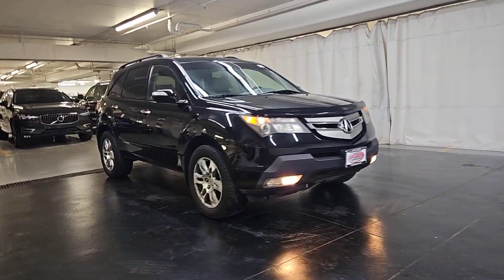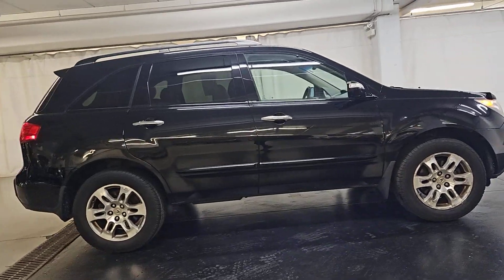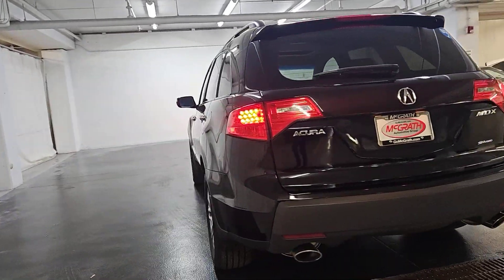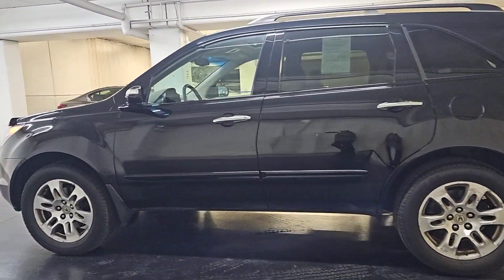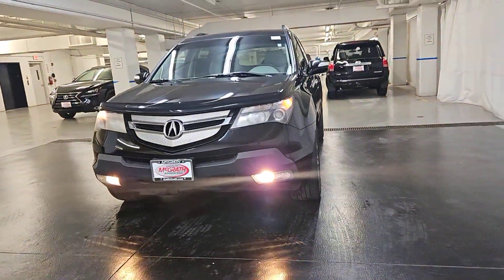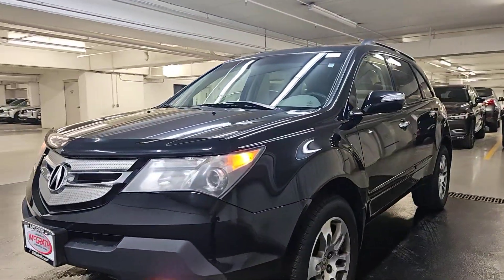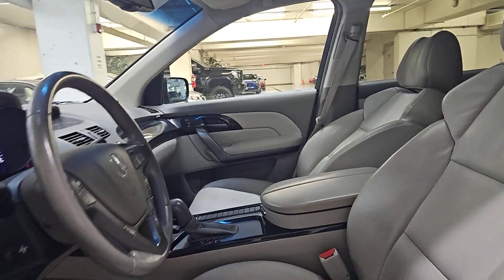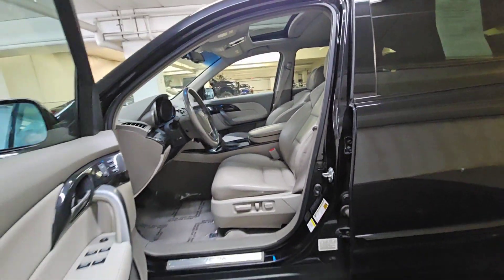2009 Acura MDX 3.7L Chicago, Morton Grove, Glenview, Arlington Heights, Skokie IL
Pre-Owned 2009 Acura MDX 3.7L available at McGrath Acura of Morton Grove located in 9105 Waukegan Rd, Morton Grove, IL, 60053. Servicing the Chicago, Morton Grove, Glenview, Arlington Heights, Skokie area.
Please mention the stock M8046B when you contact the dealership for this vehicle.

Go home happy with the  2009  Acura MDX.  Experience the power, luxury, and superior handling of the MDX. These are just some of the great options this vehicle comes with: All Wheel Drive, Keyless Entry, Moonroof, Premium Sound System, Power Passenger Seat, Fog Lamps, Heated Mirrors, Satellite Radio, Rear A/C, Multi-Zone A/C. See for yourself why the MDX is the best selling third-row Luxury SUV of all time. Take a test drive today!